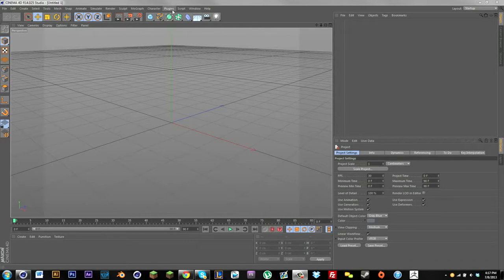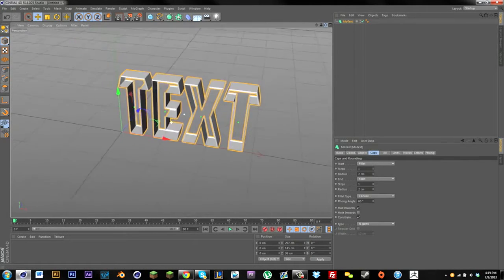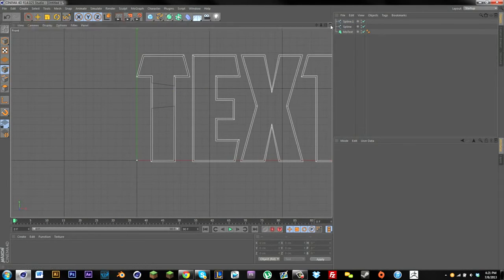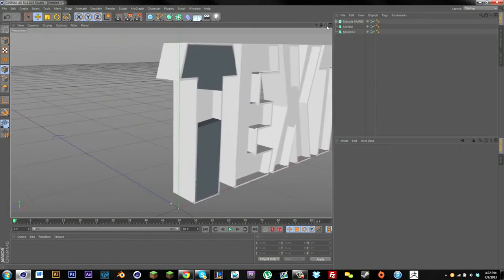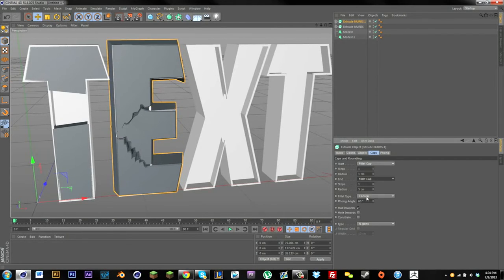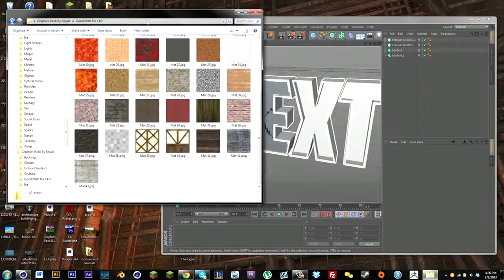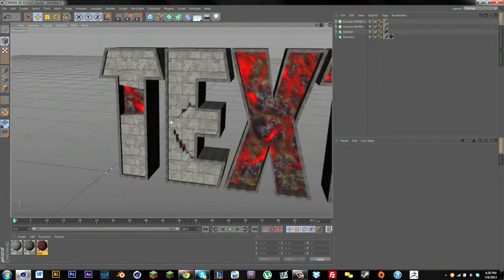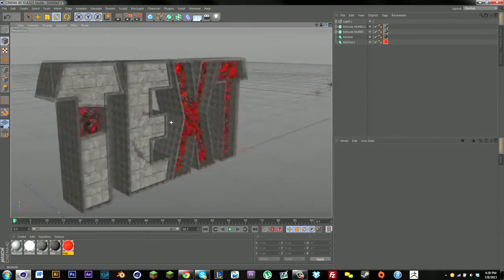Cinema 4D Tutorial - Cracked and Cutout Text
If you enjoyed this tutorial and learned something new, make sure to like this video!!

Make sure to 'like' my Facebook page and 'follow' me on Twitter! Exclusive bonuses on there, including being put into my subscriber module for a week!